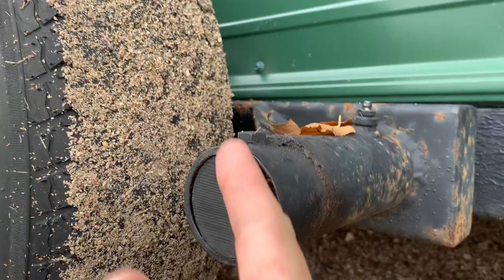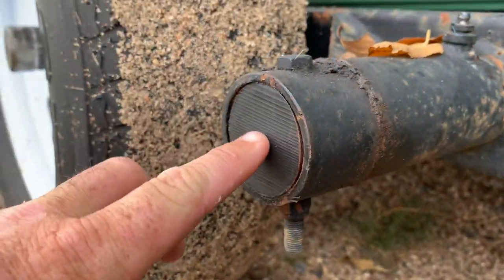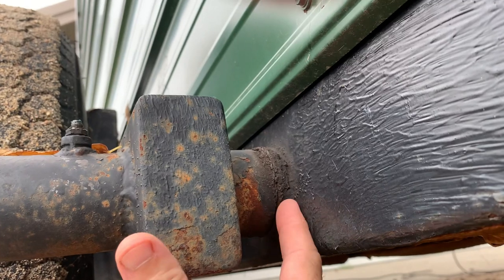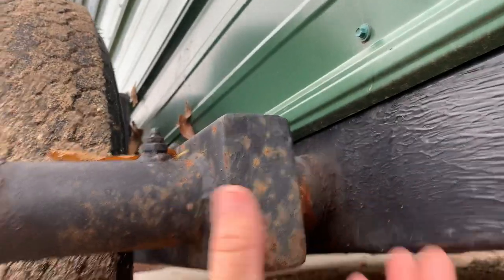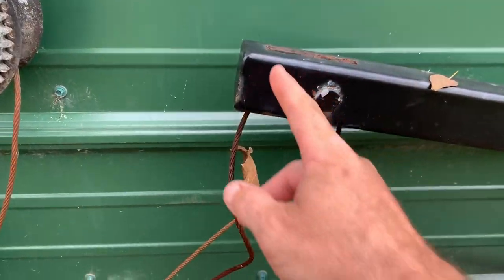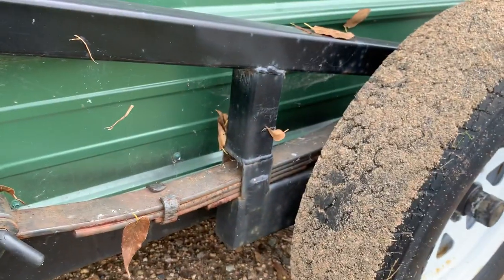Fish House Drop-Axel (walk/talk through)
Just a short video showing more close-ups and information on my drop-down axle system for my 6 1/2 x 14 Fish House.